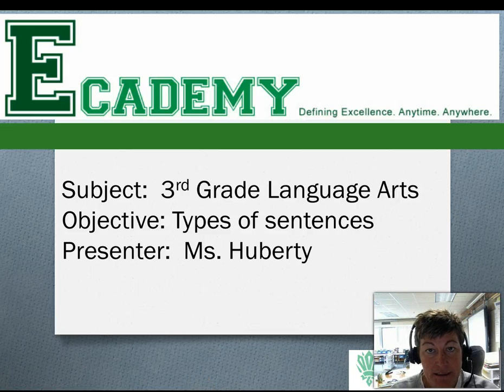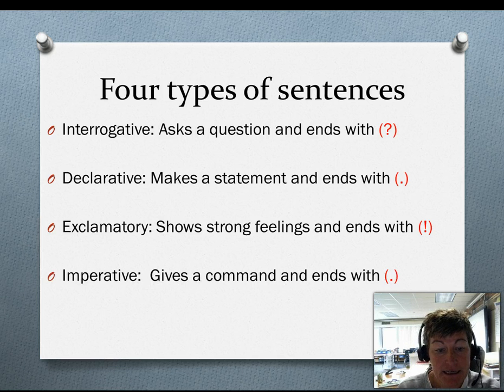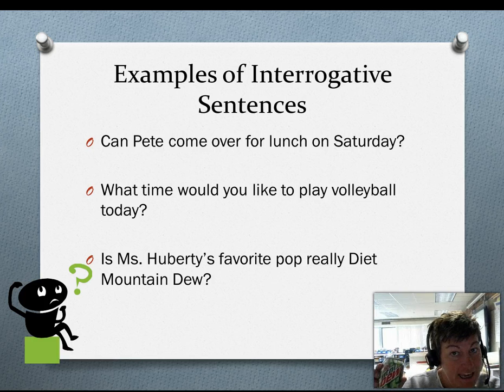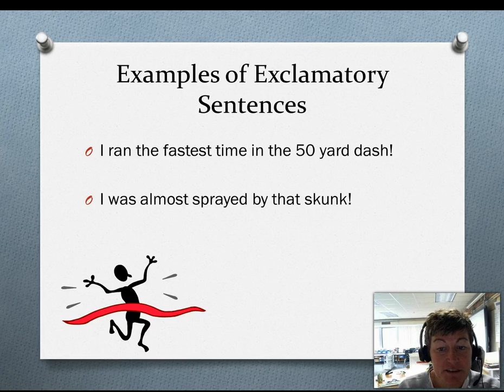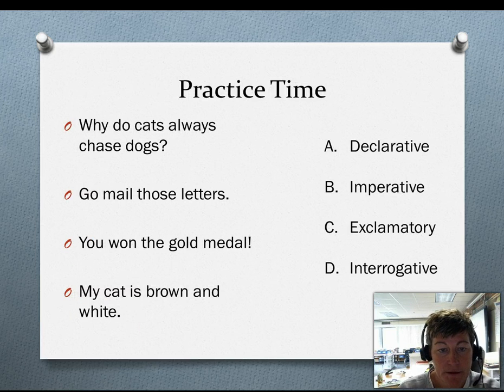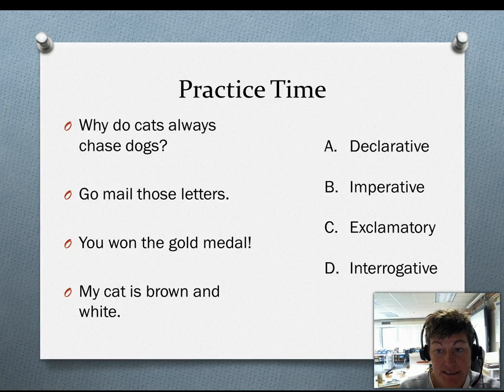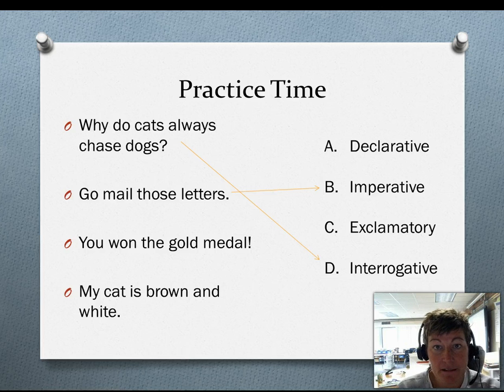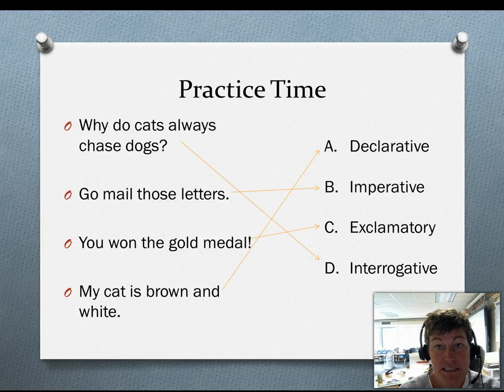3rd Grade Language Arts Sentence Types Huberty.mp4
4 Types of sentences:  Declarative, Imperative, Exclamatory, Interrogative